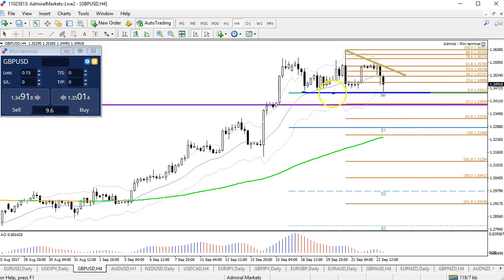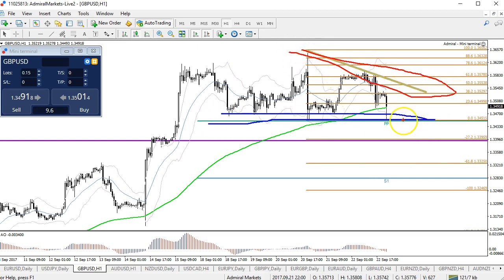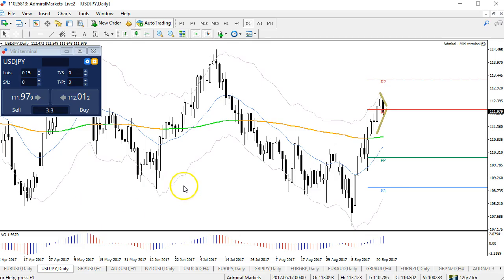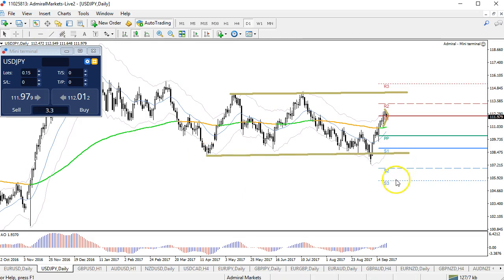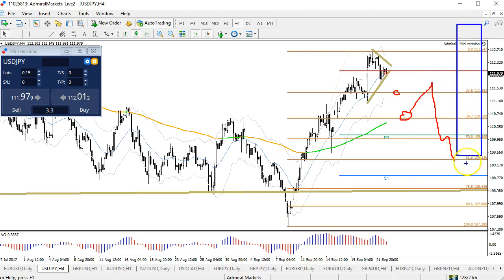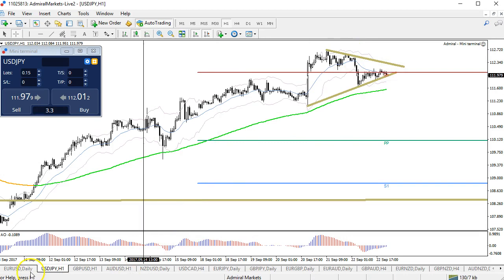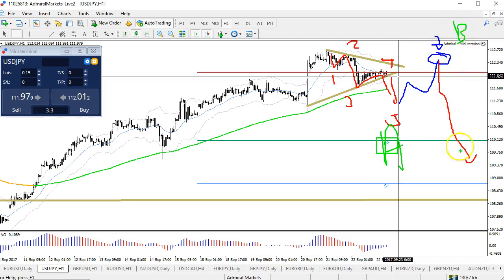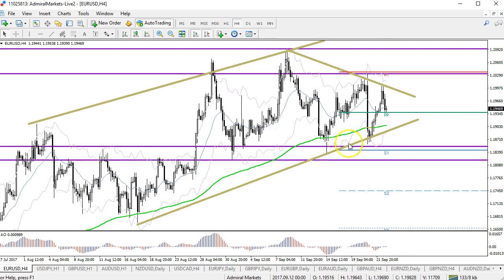Trend Lines Offer Breakout Spots on EUR/USD, GBP/USD, USD/JPY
EUR/USD, GBP/USD are building sideways ranges. A breakout up or down could provide plenty of volatility. The trend however is up and could offer bullish setups. USD/JPY is in an uptrend channel but could face a zigzag correction.